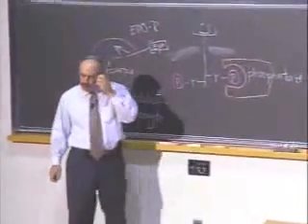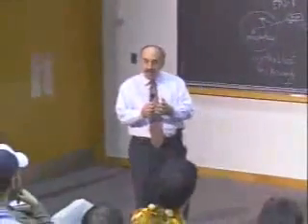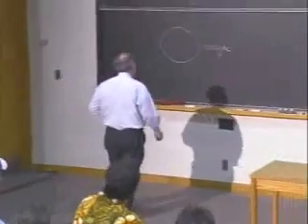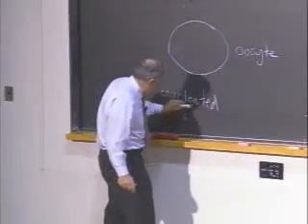Lec 30 MIT 7 012 Introduction to Biology, Fall 2004